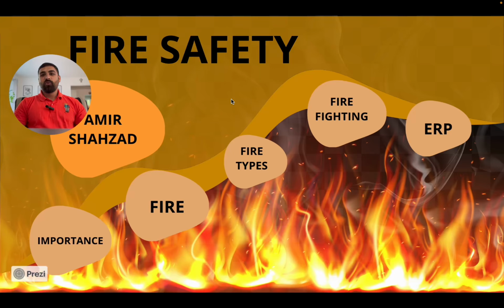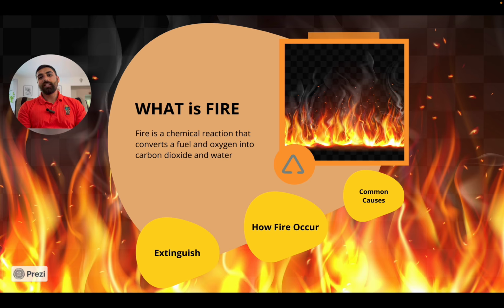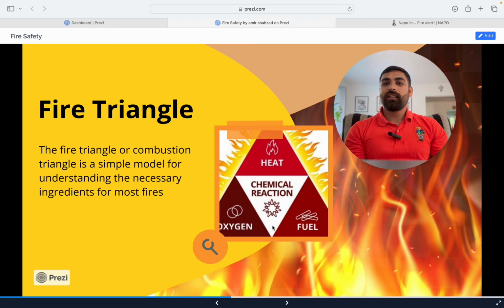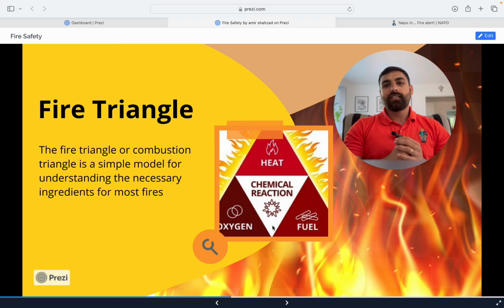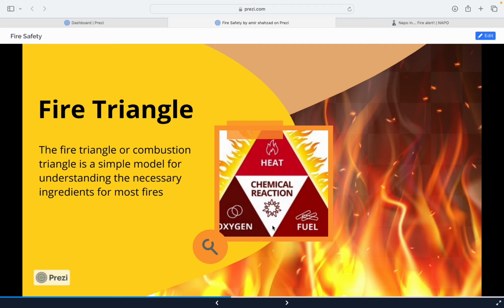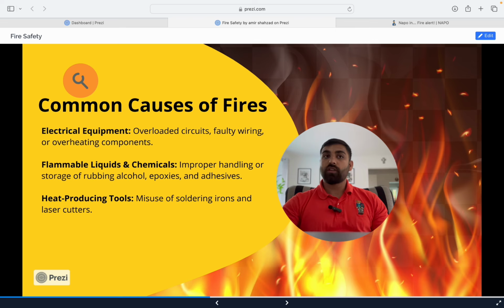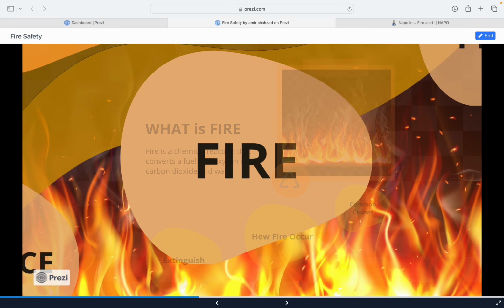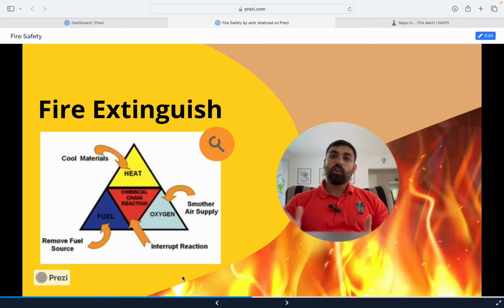Fire safety course I chapter 2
Fire Safety Course Chapter 2 – What to Expect
Welcome back to our Fire Safety Course! In this  video (Chapter 2), you will learn even more important fire-safety tips. Expect a fun and engaging lesson packed with practical advice – from testing smoke alarms to practicing fire drills. Together with our animated friends, you’ll discover how to stay calm and safe during a fire emergency. In this video, you’ll learn:
🔥 Stop, Drop & Roll: What to do if your clothes catch fire.
🚪 Safe Escape Plans: How to check doors, crawl under smoke, and get out quickly.
🔔 Smoke Alarm Safety: Why smoke detectors are your friends and how to test them.
☎️ Calling for Help: The right way to call emergency services and when to do it.
🏡 Preventing Fires: Simple tips to keep your home and school safe (no matches or risky things indoors!).
Each tip is shown in a fun, easy-to-understand way so kids can remember them. By the end of Chapter 2, you’ll be a real fire-safety pro! 👍 Enjoyed the video? Got questions or your own safety trick? Stay safe and fire-aware!